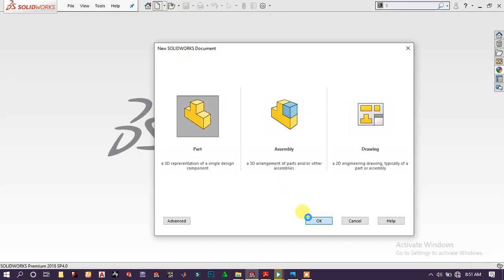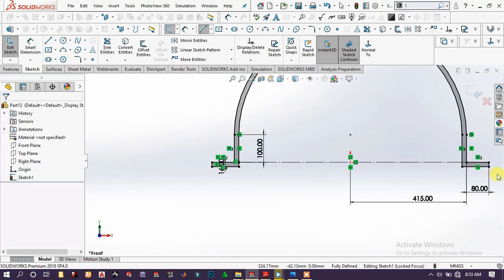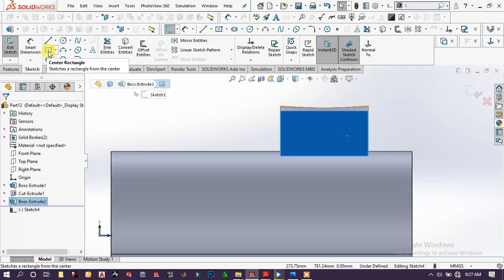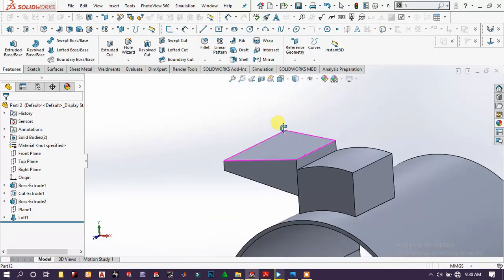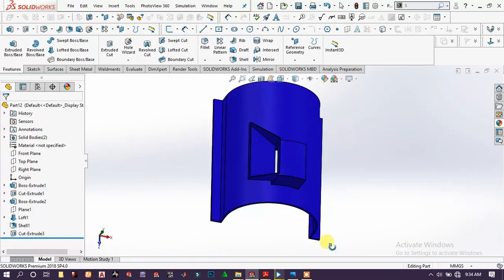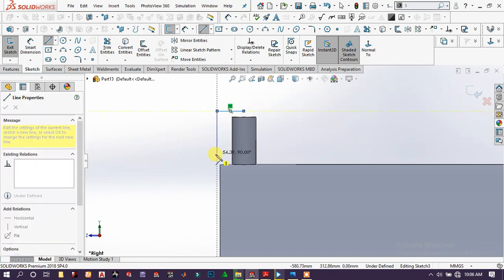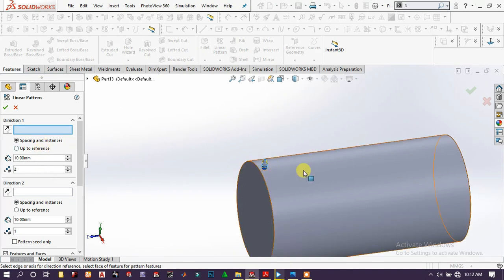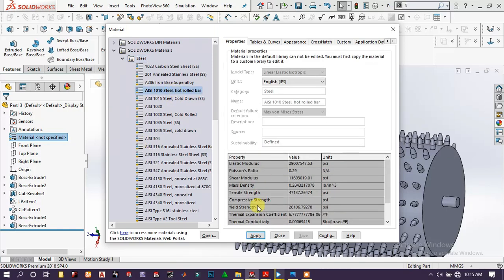MAIZE THRESHER MACHINE using solid works__ [PART 2]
MAIZE TERSER MACHINE using solid works__ [PART ]

in this tutorial, we will see the design of a maize thresher machine mainframe. It shows better the use of weldments profiles in Solidworks.MAIZE TERSER MACHINE
from idea to reality